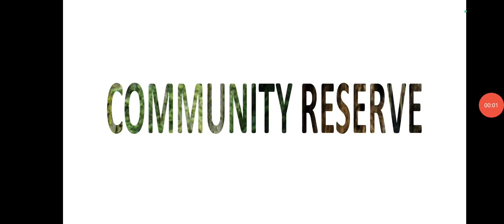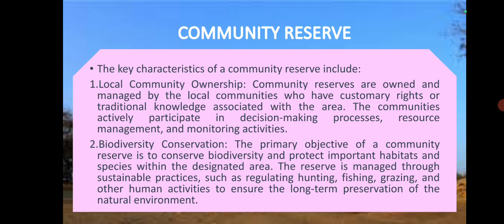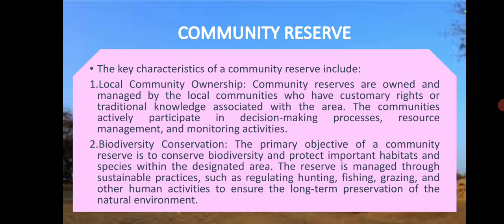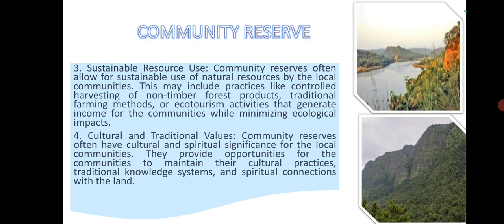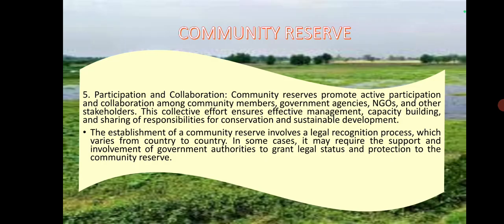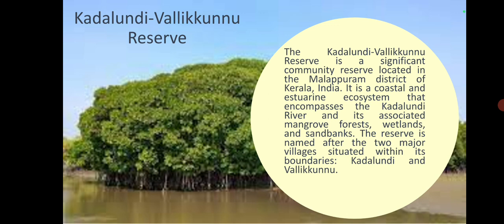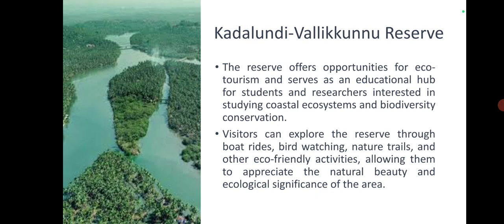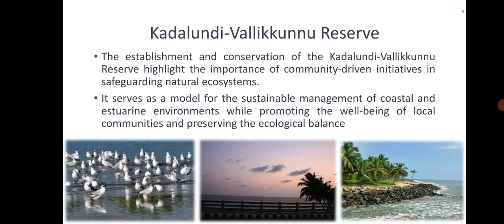Community Reserve/ Kadalundi Vallikunnu community reserve/ Malayalam/ BSc Botany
Community Reserve  - Protected area established and managed by local communities